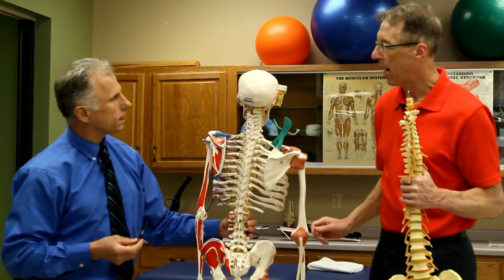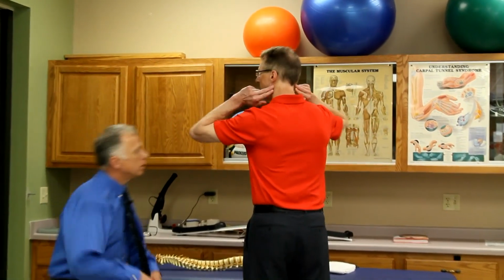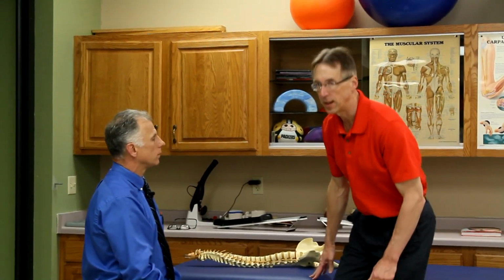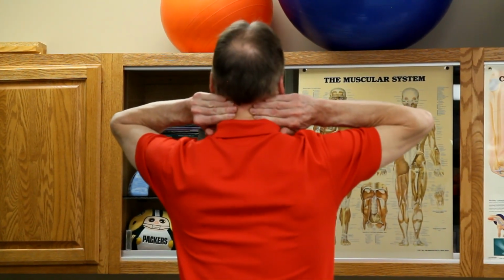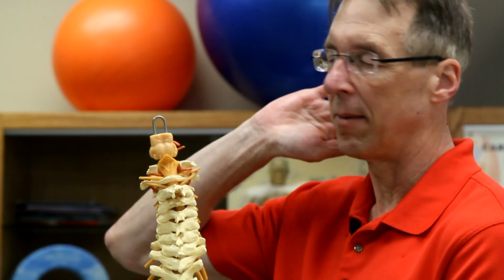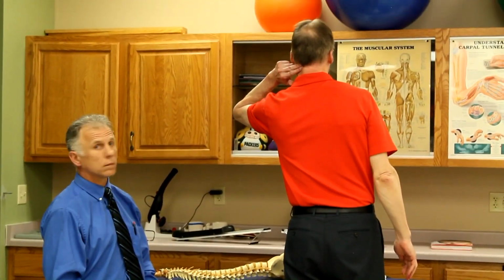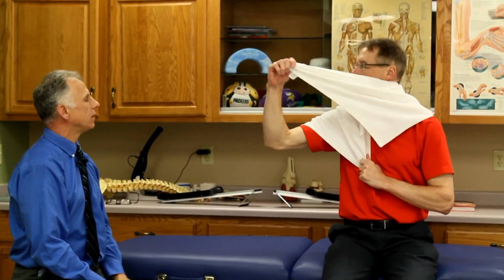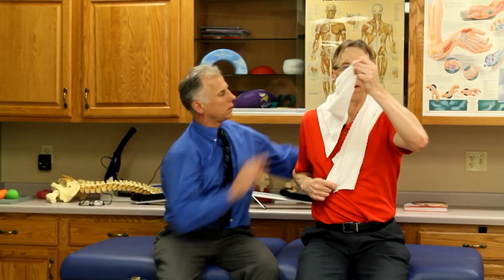Instant Headache Relief In Seconds With Self Massage & Stretch Techniques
"Famous" Physical Therapists Bob Schrupp and Brad Heineck present Instant Headache Relief In Seconds With Self Massage & Stretch Techniques

Our eye massager is now available